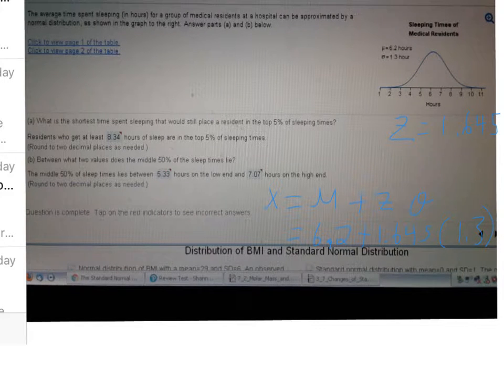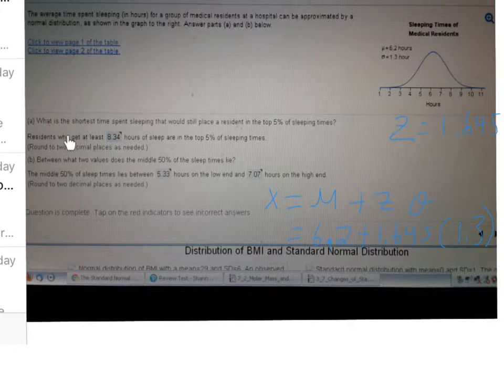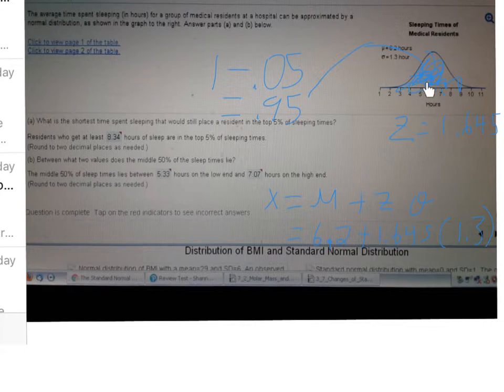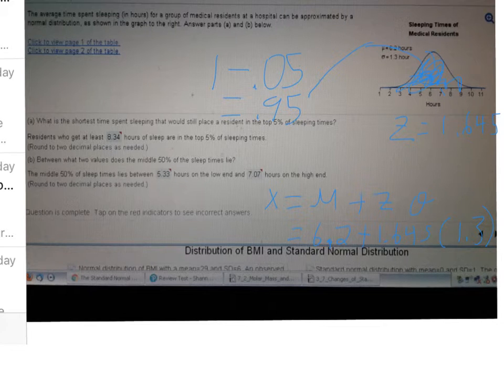normal distribution question